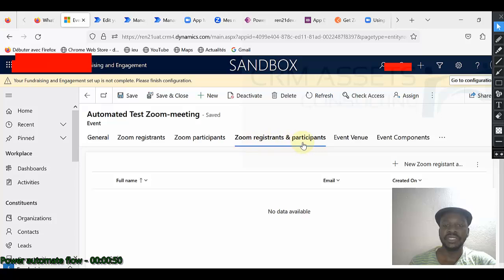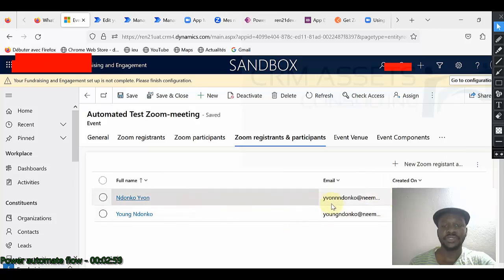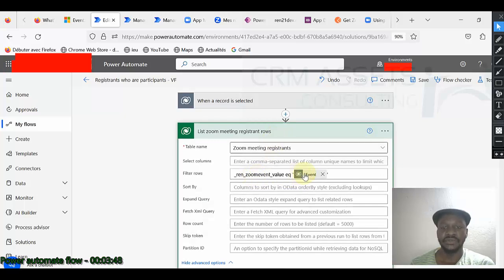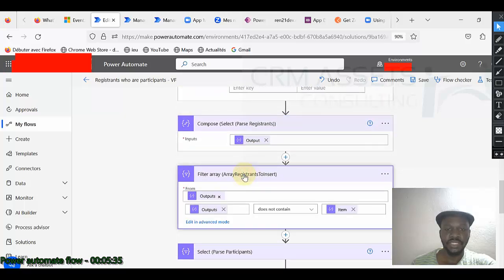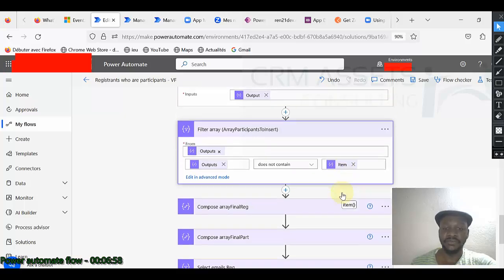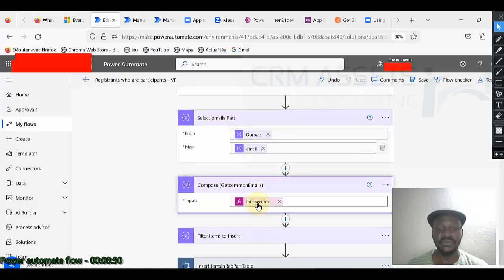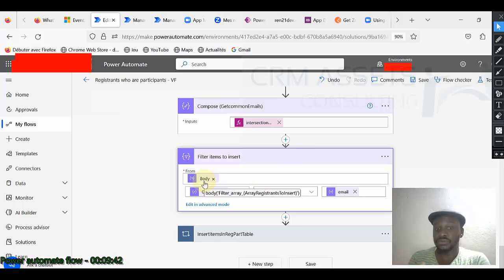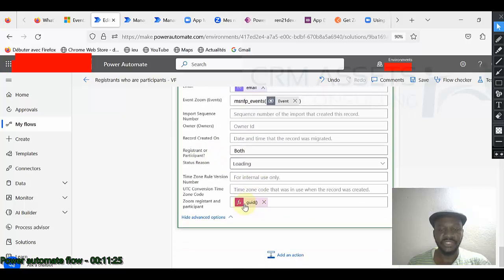Power automate flow to get common values under two entities and insert it in another entity.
This video describes how to get common values under two entities and insert it in another entity avoiding duplicate records using power automate flow.
You can use the below link to get access to the playlist containing all automations.